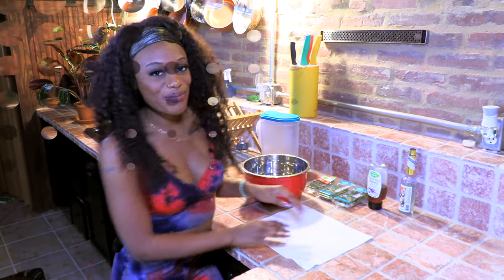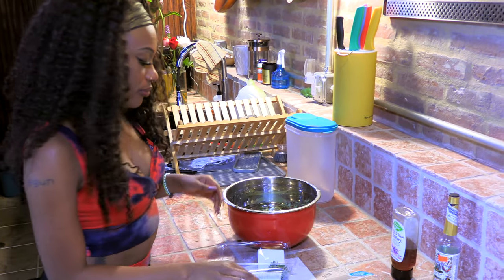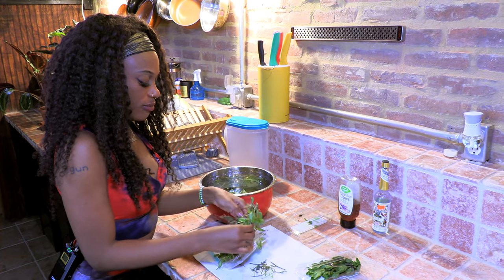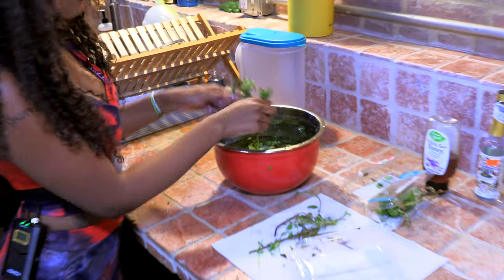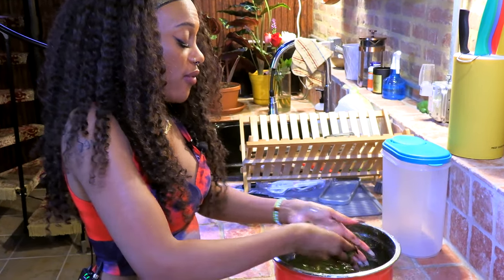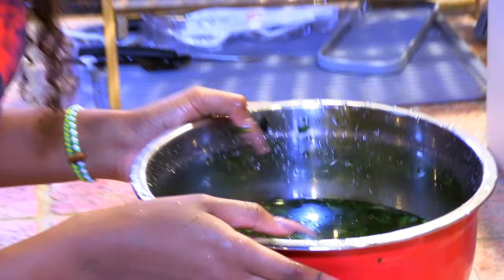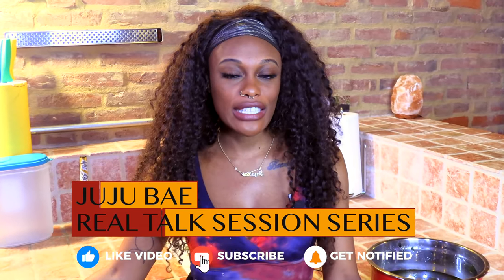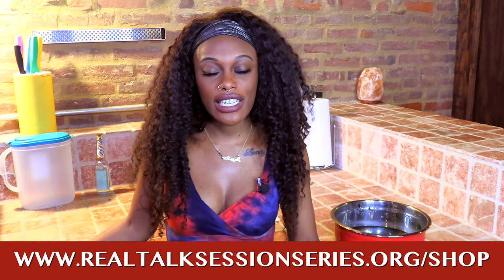Don't Funk Up! Spiritual Baths 101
We are back with Juju Bae, host of A Little Juju podcast for a lesson on spiritual baths.  Over the years we absorb energy from people, places, and things that build up can cause blocked blessings.  A spiritual bath can not only remove the negative energy but also can attract positivity within your life.

So don't funk up and do a little spiritual spring cleaning!

Sign-Up For Our Email List